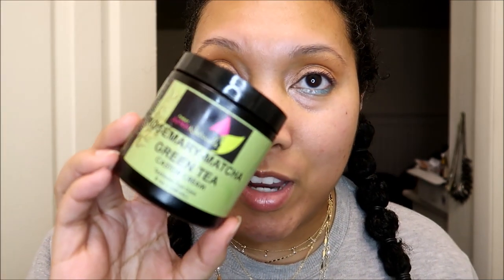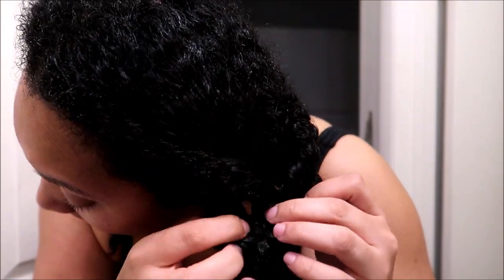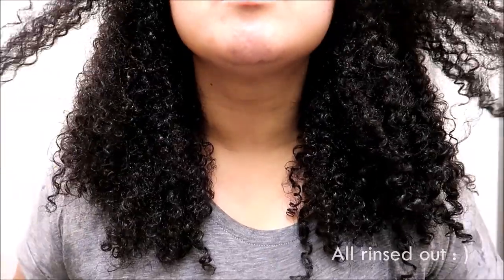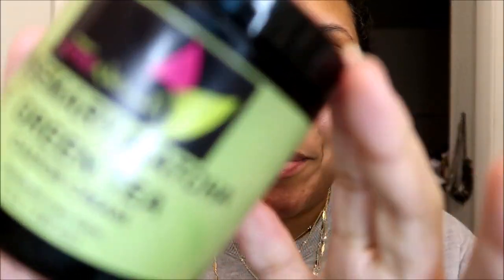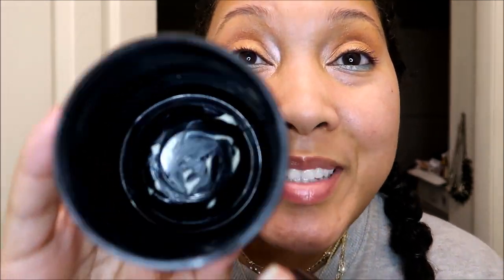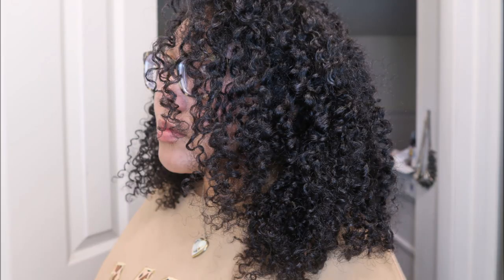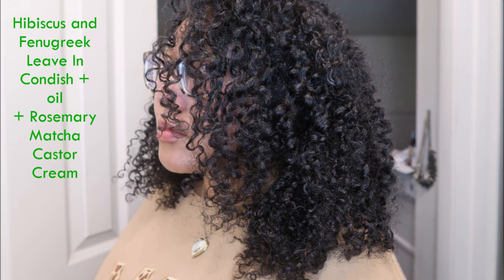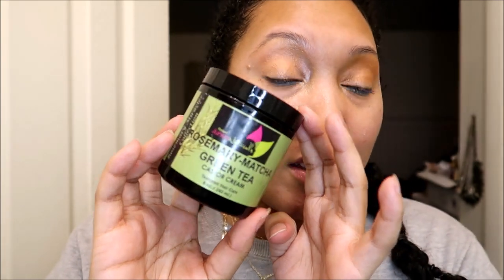PJN FENUGREEK AND BURDOCK ROOT Protein-Free DC & ROSEMARY MATCHA CASTOR CREAM 🌿 | Ashkins Curls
*Product Junkie Naturals Rosemary-Matcha Green Tea Castor Cream Ingredients: Distilled Water, Castor infused with Rosemary, Fenugreek, Burdock Root, Cocoa Butter, BTMS, Cetrimonium Chloride, Sweet Almond Oil, Mango Butter, Guar Conditioner, Cetyl Alcohol, Fragrance, Rosemary Essential Oil,Rosemary Extract, Matcha Green Tea Extract, Marshmallow Root, Slippery Elms Bark, Optiphen Plus, Citric Acid.

*Product Junkie Naturals Hibiscus & Fenugreek Leave In Conditioner Ingredients: Distilled Water infused with *Hibiscus Powder, *Fenugreek, *Marshmallow Root, Shea Butter, Avocado Oil, Behentrimonium Methosulfate, Palm Oil, Agave Nectar, Cetyl Alcohol, Cetrimonium Chloride, Fragrance, Optiphen Plus.
CODE: ASHKIN20
CODE: ASHKINS15
CODE: "get20off"